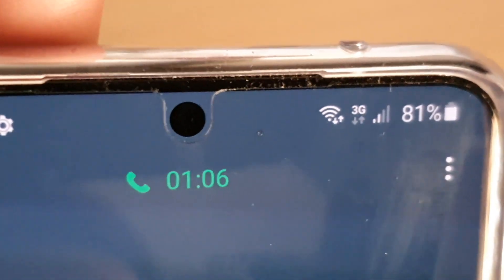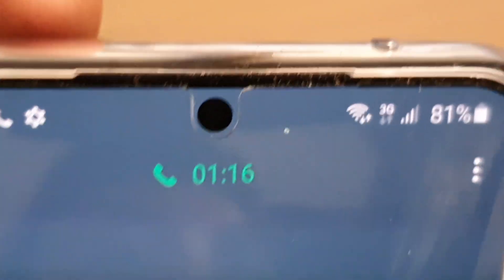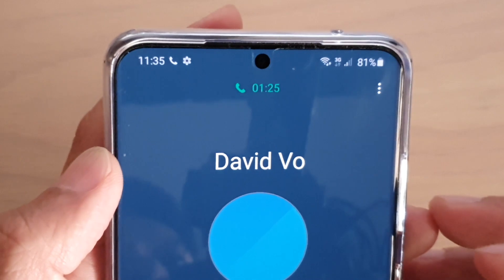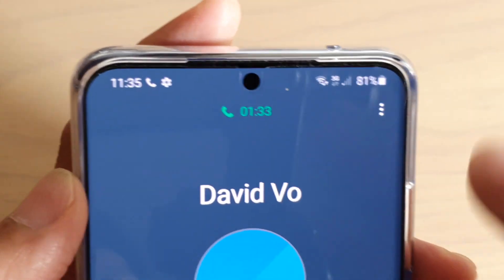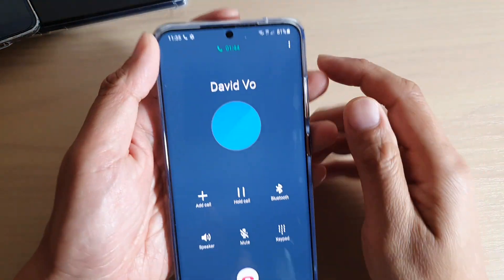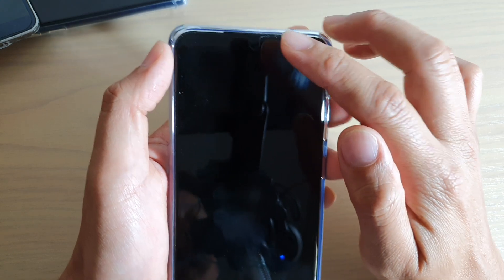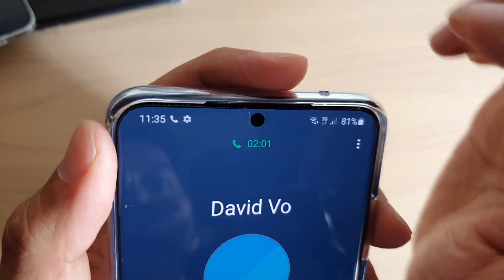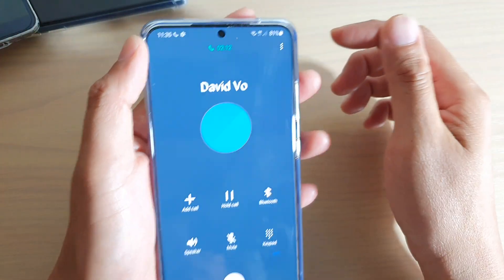Why Light Flickers At The Top While On Call on Galaxy S20 / Ultra / Plus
See the reason why the light flickers at the top of the phone while on call on Galaxy S20 / S20 Plus / S20 Ultra.

Android 10.